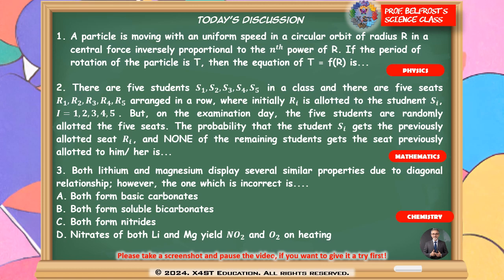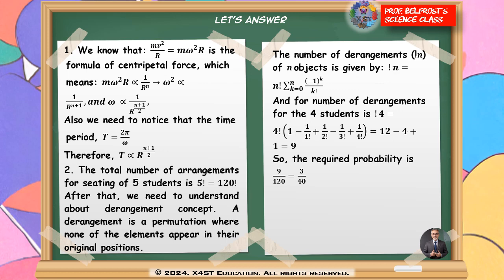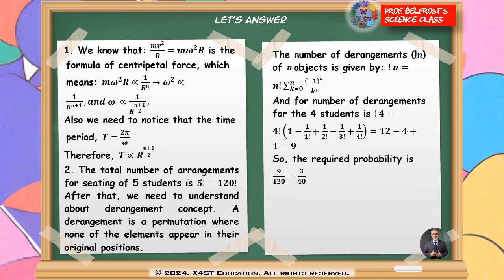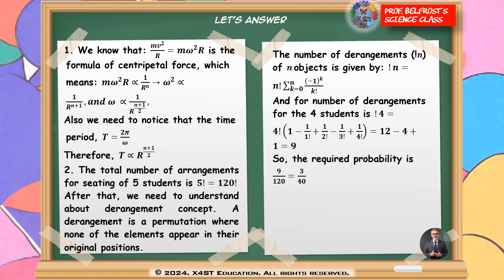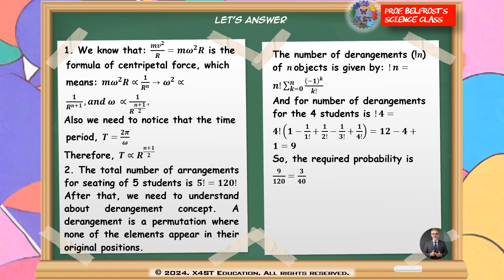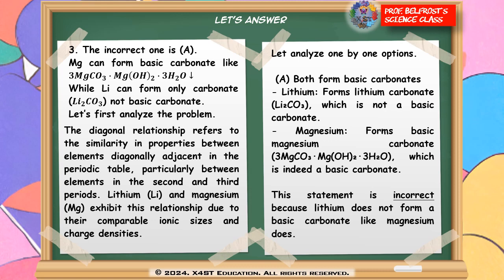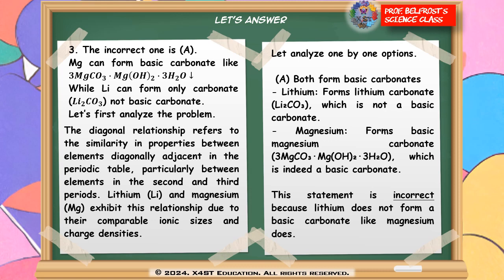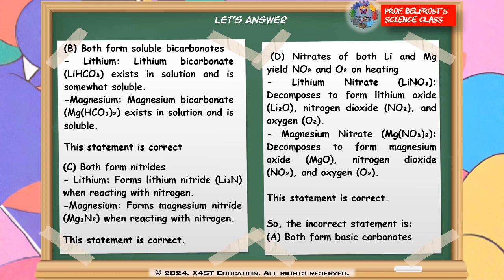Prof. Belfrost's Science Class 38: Discussion On Problems 11